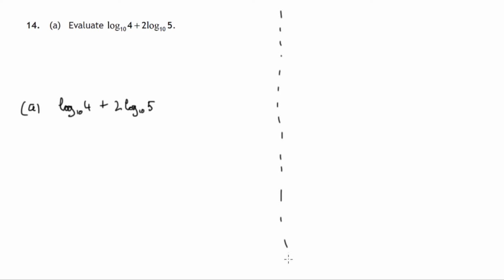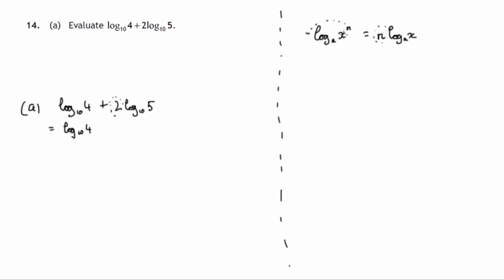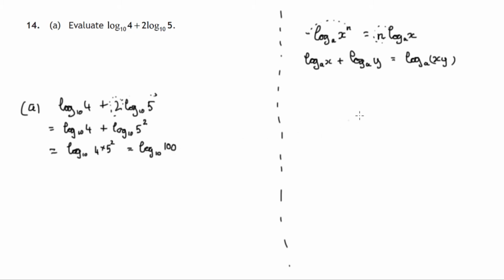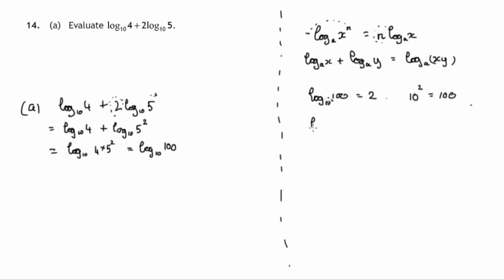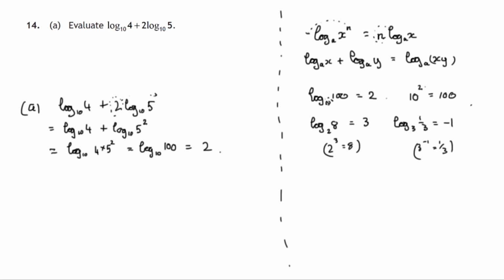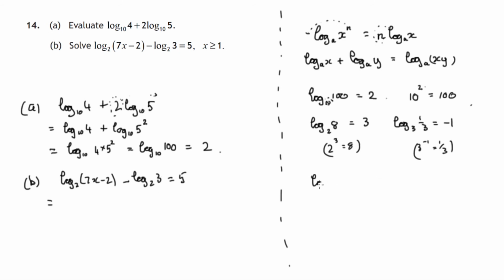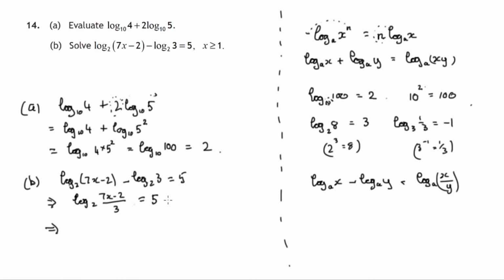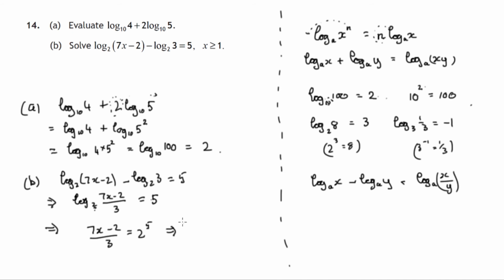Q14 Paper1 SQA 2019 Higher Mathematics Exam.